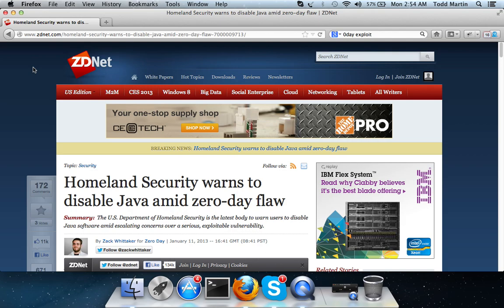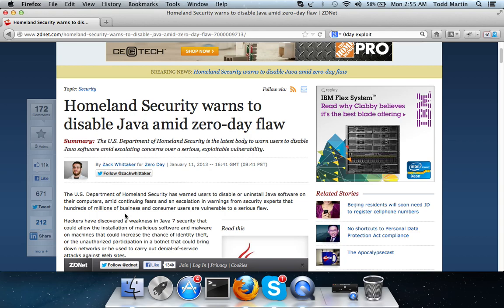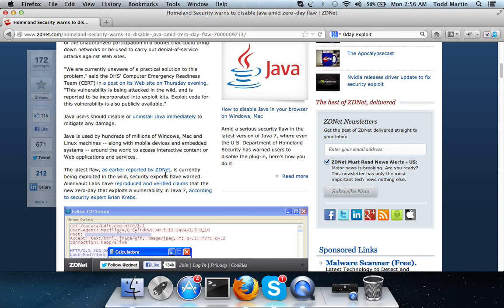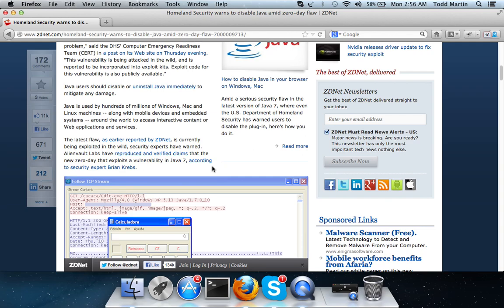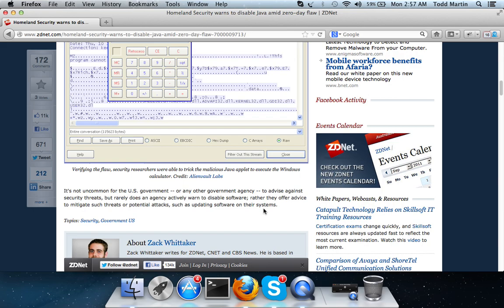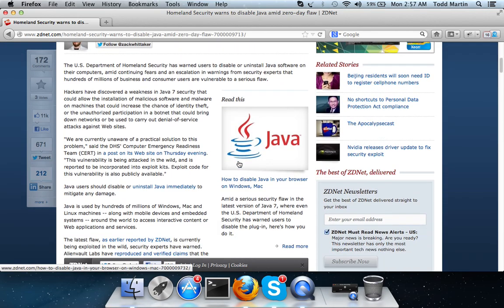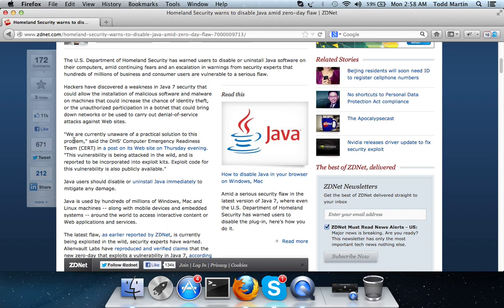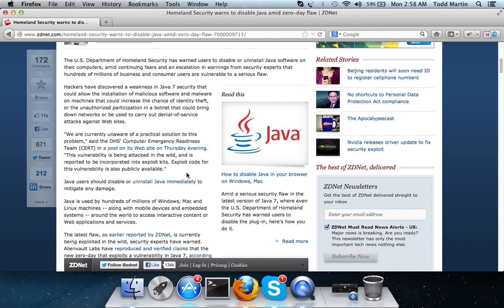Security Advisory: Java 7 vulnerable to Zero-day exploits